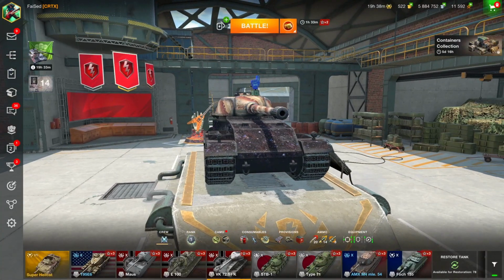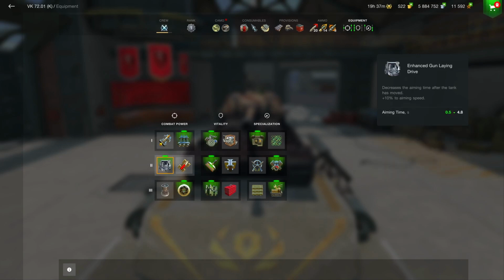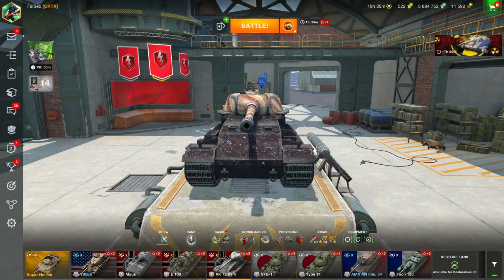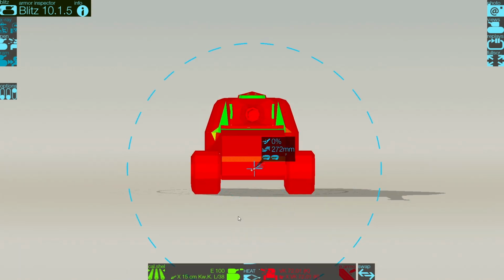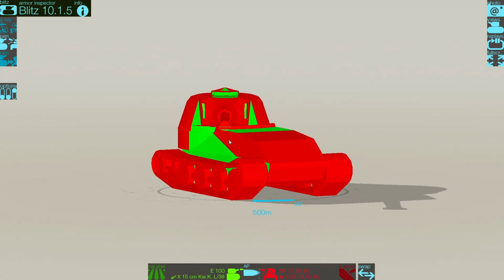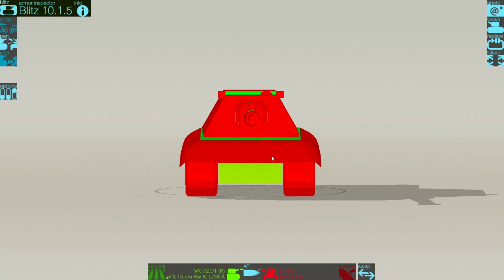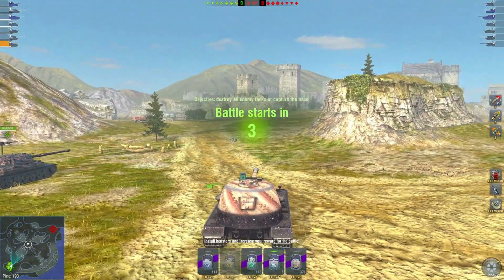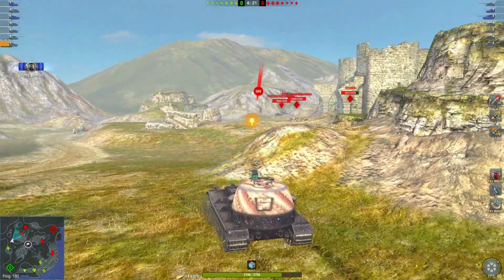WOTB | VK.72.01.K IS THE BETTER E-100? | REVIEW/HOW TO!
Hi in today's video, I'll discuss the strengths of the VK72-01K vs the E100 which are both German tech tree super heavy tanks within World Of Tanks Blitz!

Chapters:
0:00 - 0:14 intro
0:50 Equipment
2:13 Armor inspector
5:25 Battle Starts
9:10 Battle Results
9:29 Conclusion

My PC Specs:
Nvidia GTX1650 - Max Q
I5 11400H - 6 Core 12 Threads
16GB - 3200mhz RAM
521GB -  NVME.

World of Tanks Blitz is a cross-platform, free-to-play, team-based MMO action game dedicated to fierce tank combat. Available on iOS, macOS, Android, Windows 10, Steam, and Nintendo Switch, the game lets players control over 370 legendary armoured vehicles.